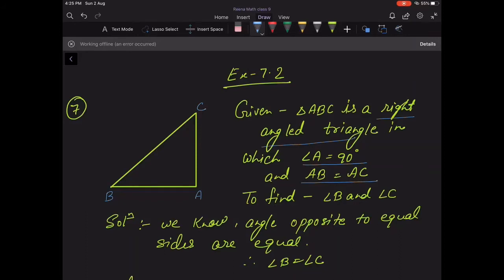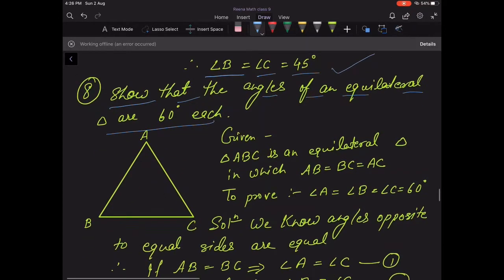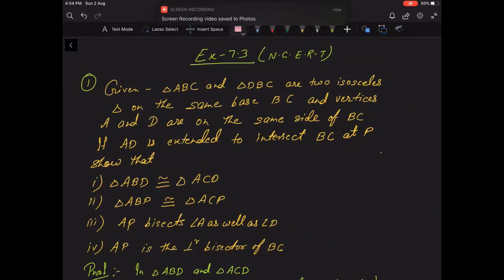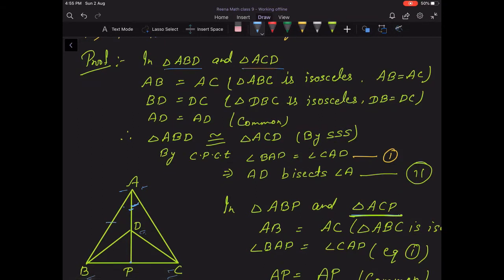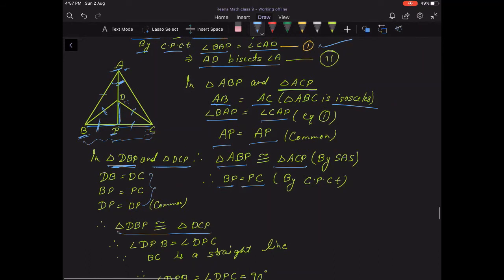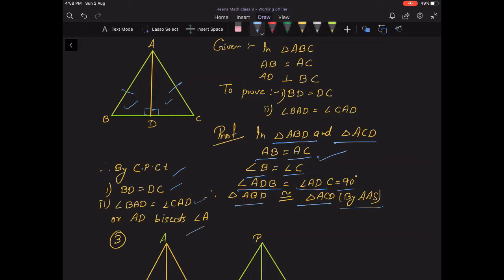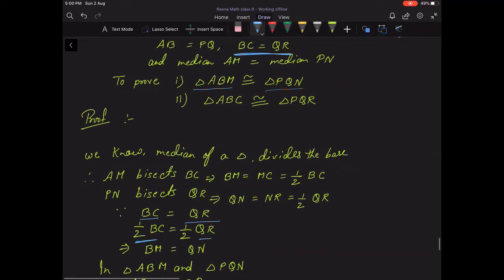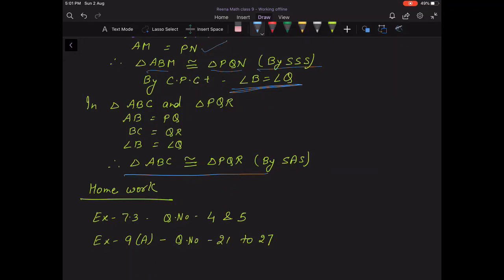Congruency of Triangles Part-4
Ex-7.2(N.C.E.R.T)